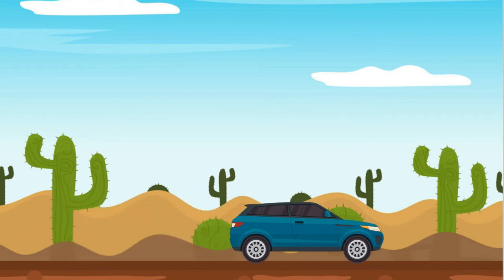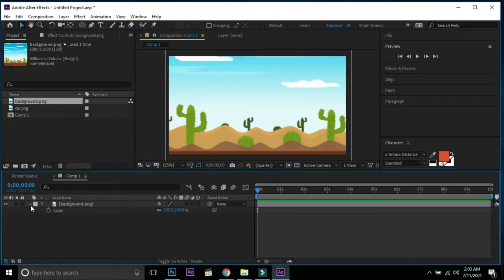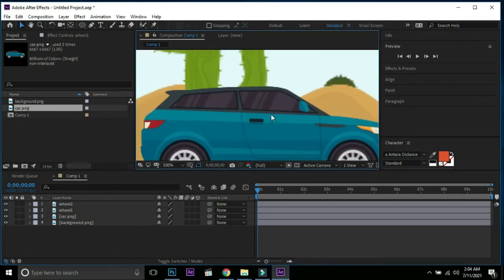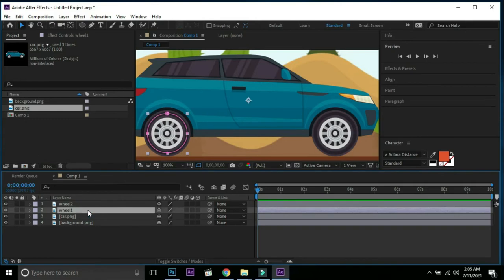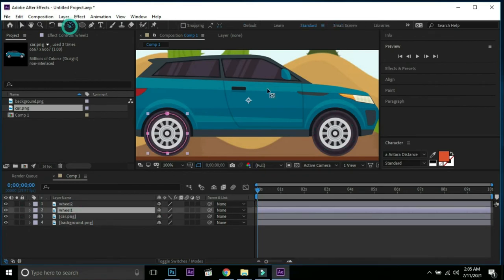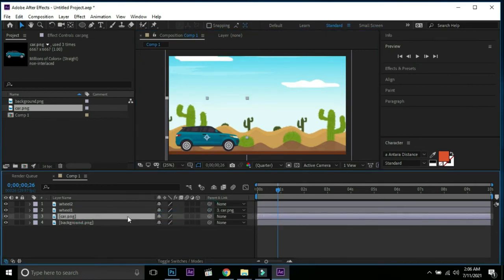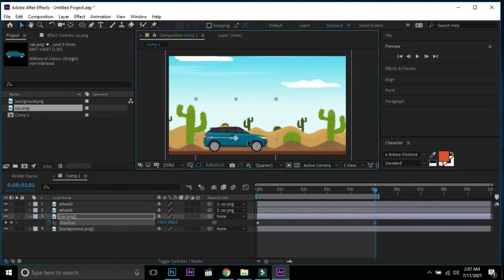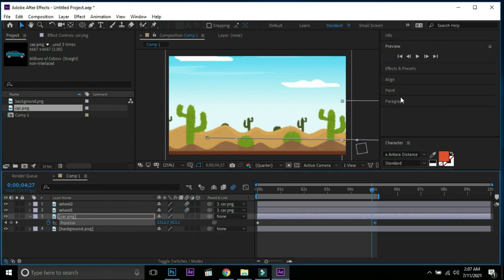How To Animate a Car in After Effects | Animate any Object in After effects | After Effects tutorial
In this tutorial you will learn how to animate a car in after effects. I hope you will learn this simple 2d animation tutorial easily.
How To Animate a Car in After Effects
car animation in after effects
2d animation in after effects
how to animate in after effects
animate any object in after effects
After Effects tutorial